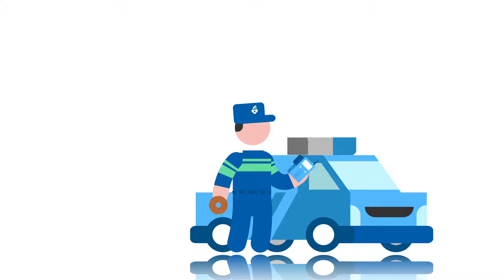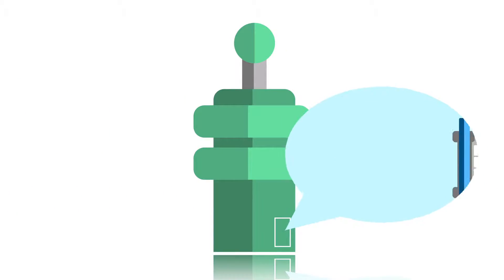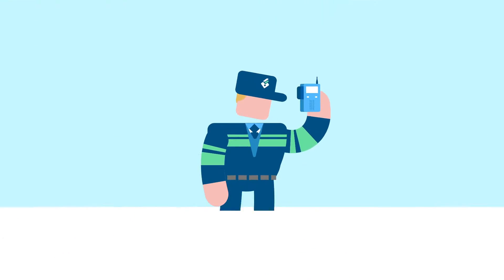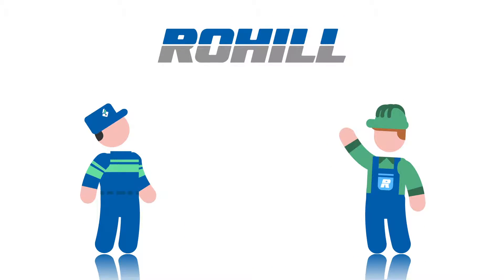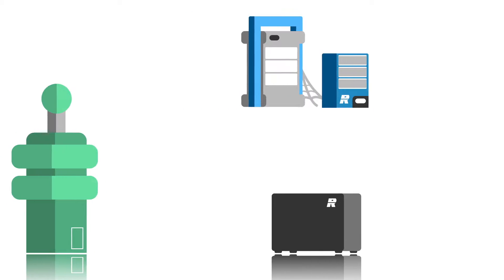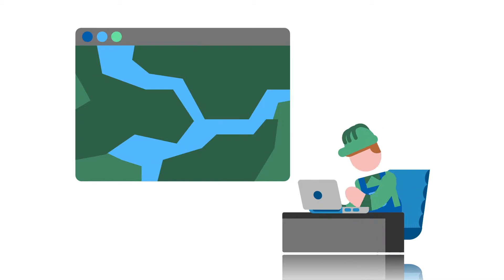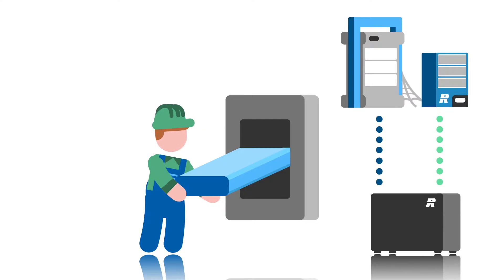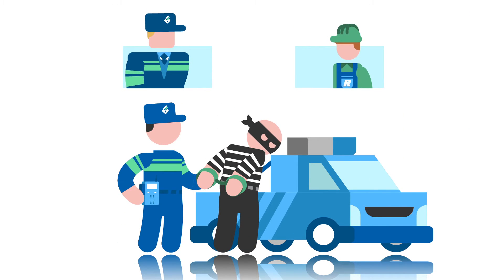Rohill Migration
Migration to a mission-critical TetraNode network.

This explanimation is created by Funk-e Animations.